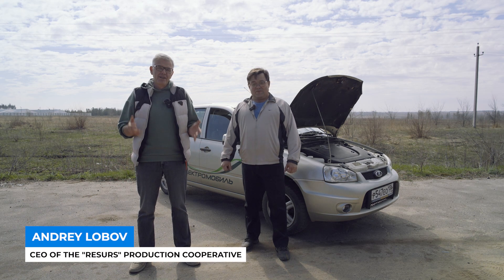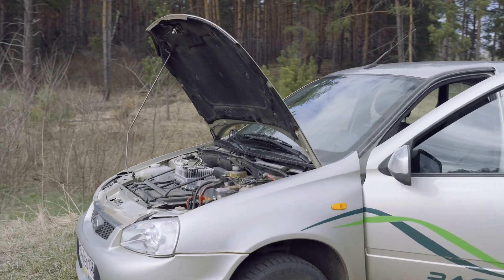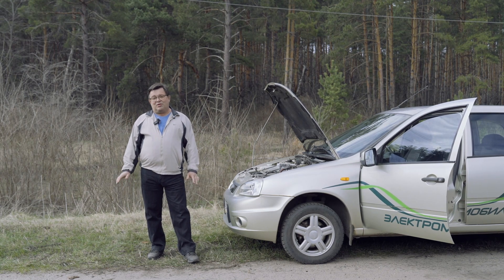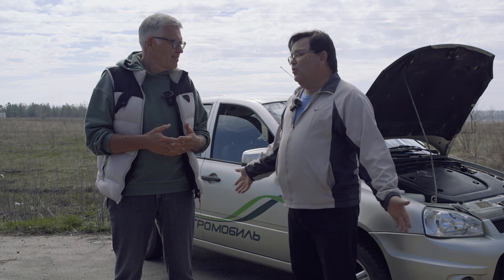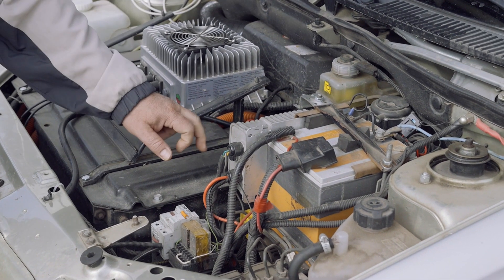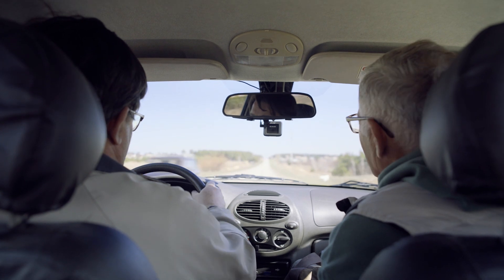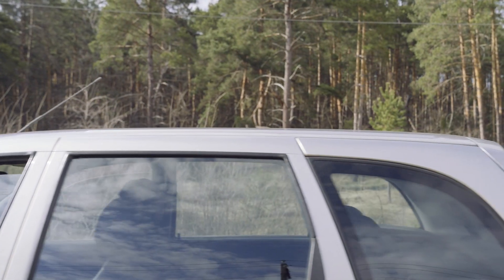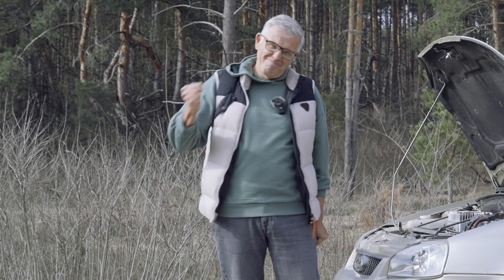Fast, quiet and enduring: running tests of the "Slavyanka" based electric car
Andrey Lobov, CEO of the "Resurs" production cooperative, visited engineer Igor Korhov to test the Lada-Ellada electric car. The standard electric motor installed on it was rewound using the "Slavyanka" combined winding technology at "Sovelmash".

Igor replaced the controller, battery and some other units of the car to maximise its efficiency.

The car became much more efficient after the upgrade:

• the range doubled with much less energy used,
• it became possible to travel without a cooling system,
• fast acceleration from a standing start and excellent downhill coasting.

A Nissan Leaf electric car with a 40 kWh battery also participated in the tests. The comparative study showed that the Lada car with a 26 kWh battery was as good as the Japanese electric car in terms of driving performance and range.

Lada-Ellada is just one of many examples of the excellence that the "Slavyanka" technology has to offer. "Sovelmash" is the only company in the world that develops combined winding motors that are even more efficient and suitable for a wide range of applications.

Invest in the project and become a co-owner of a unique enterprise!